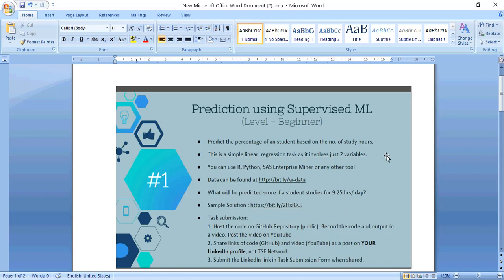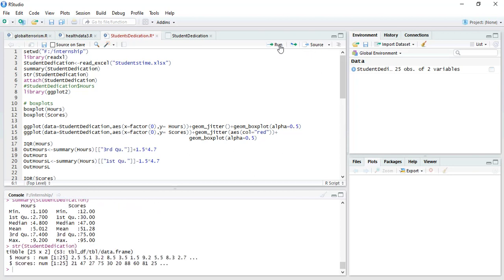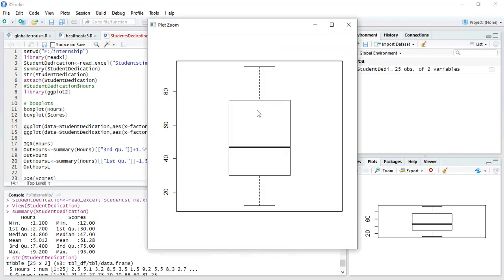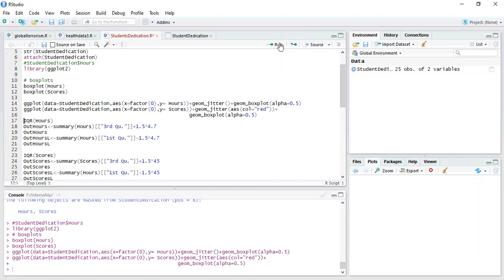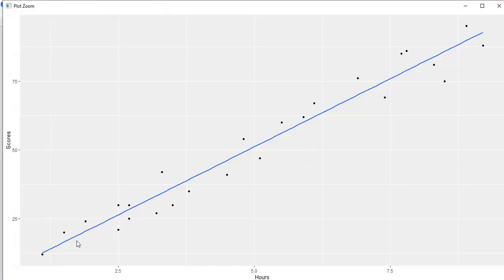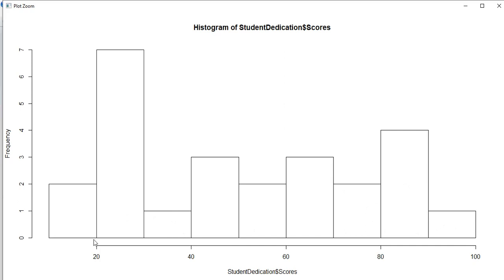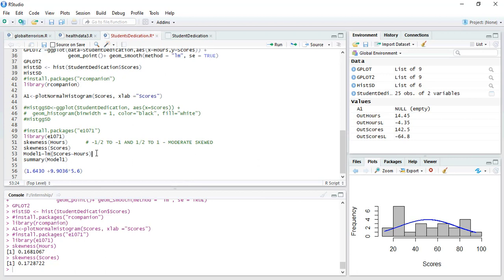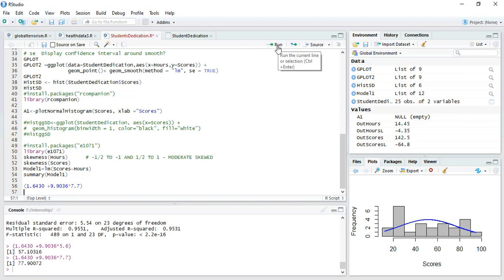LINEAR REGRESSION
Simple linear Regression Using R. All the necessary steps required and how to predict. Specially the EDA and prediction has been carried out.